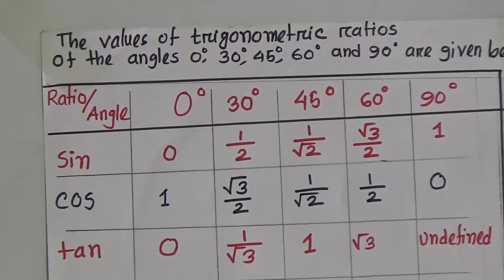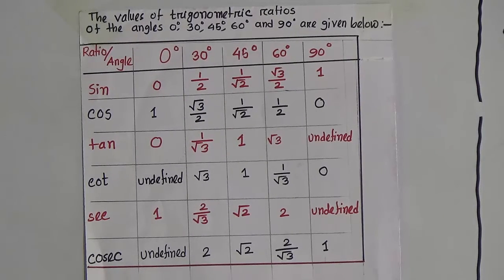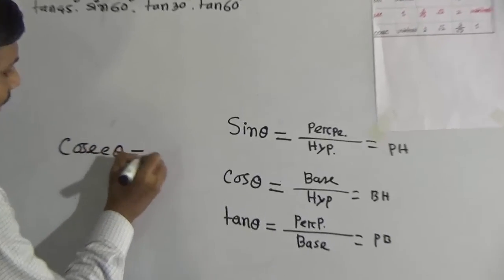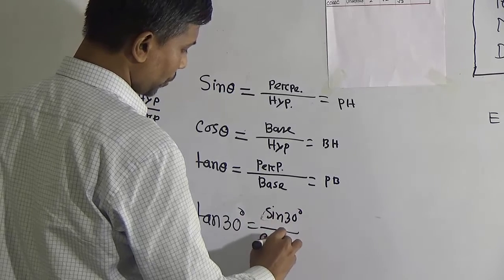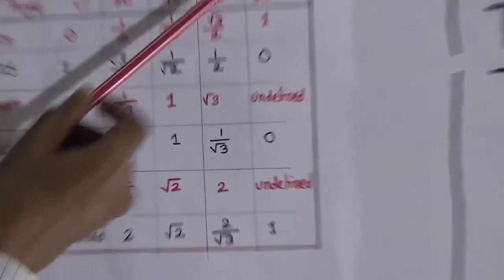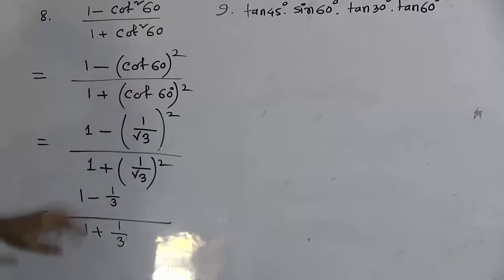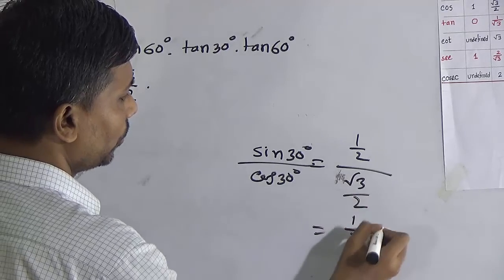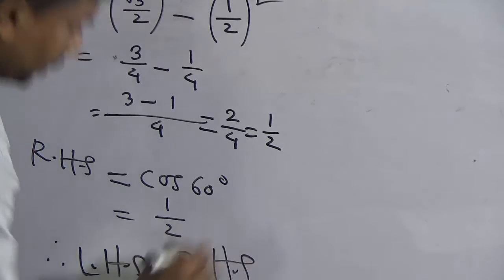Class: Nine, Subject: Mathematics (Lecture- 14), Topic: Ex- 9.2: (Part-01)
Annual Term
Class: Nine
Subject: Mathematics (Lecture- 14)
Topic: Ex- 9.2: (Part-01)